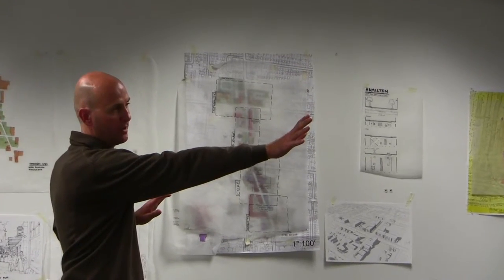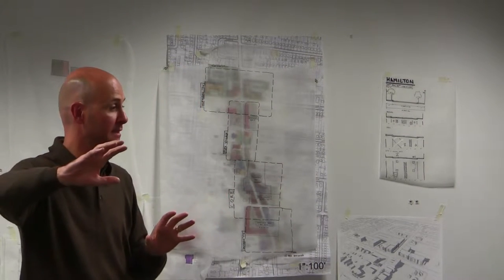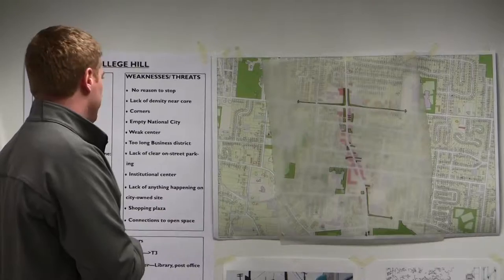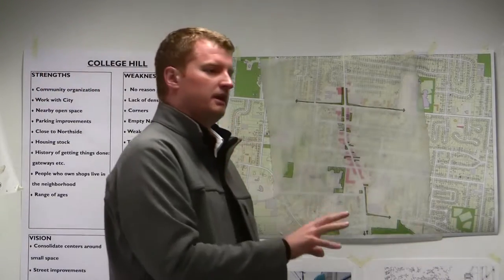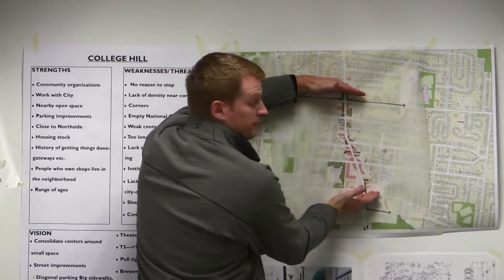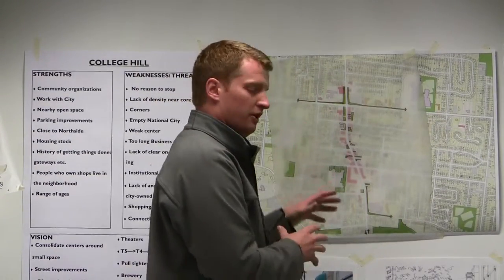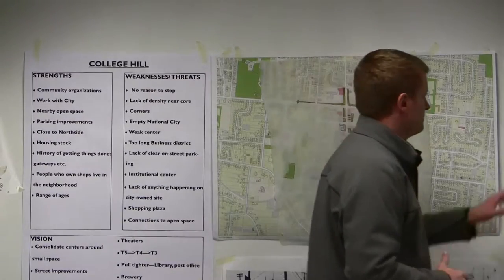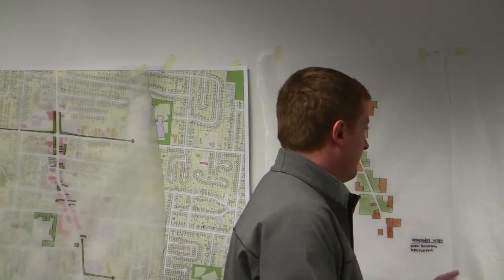College Hill Pin Up Presentation Part 1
Joe Nickol and Paul Ostergaard of Urban Design Associates and DeWayne Carver of Hall Planning and Engineering present preliminary analysi and concepts for the Vision Plan for College Hill, as part of the Neighborhood Charrette Form-Based Code development process.  Part of the Plan Build Live initiative, Cincinnati Ohio.  Presentation given on October 30, 2012.